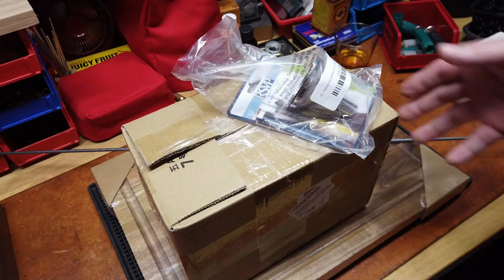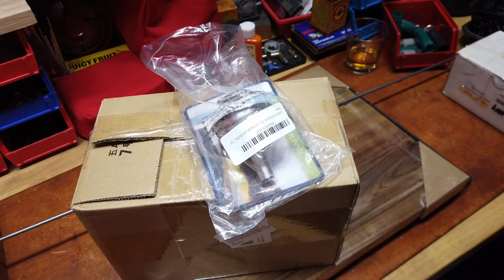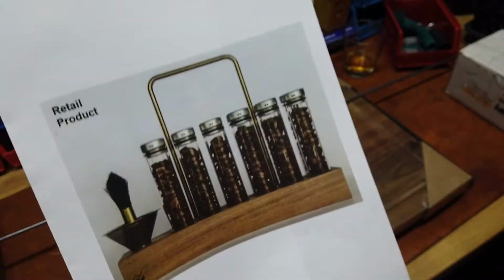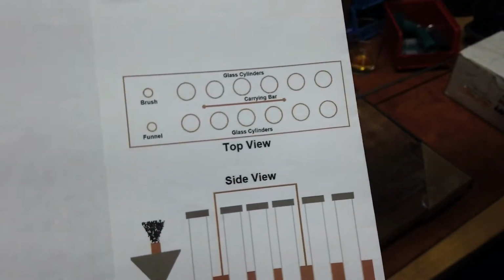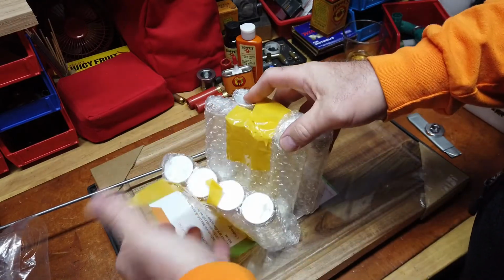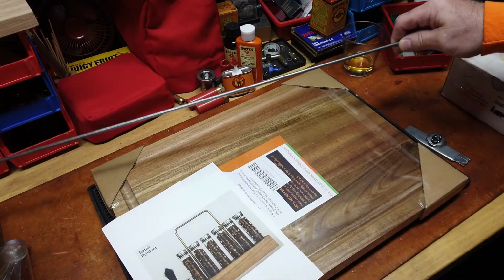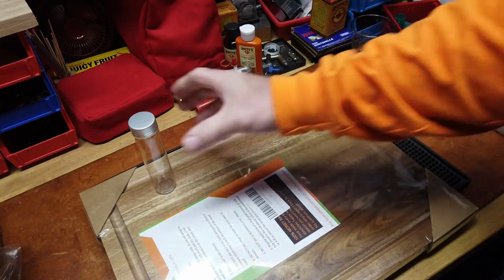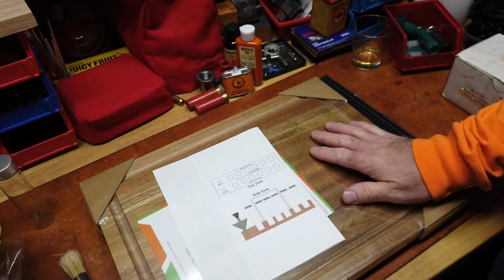Espresso DIY Project: Creating My Own Version of a Bean Cellar - Part 1 the Materials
Sticking to my word and not doing another video about my espresso machine.  But, as you did see in my espresso video, I was kind of awestruck by the bean carrier thingy...bean cellar.

Great idea and love the mix of materials I'm assuming them to be; wood, glass, aluminum, etc.   Kind of like steampunk meets espresso.  I quickly crashed down to earth's reality once I saw the price.  I'm estimating I can create my version of the bean cellar concept for about 1/10 what retail would cost and enjoy mine better since I made it.

So this video is my concept idea/drawing and covering the materials I'm going to use with my sweat equity and time.  Guessing with how quickly it now gets dark, outdoor stuff (cutting, bending, etc.) will be relegated to weekends so this "series" may take some time.  Good things come to those who wait!  I'm in no rush as I already have my hand aluminum sealed containers that work great, they just don't look as nifty as a DIY bean cellar.

More to come for sure!

BTW, if anyone knows where I can find a small "large mouth" funnel, point me in that direction.